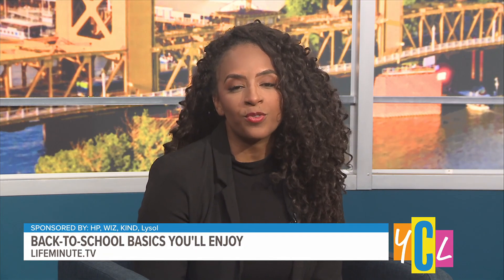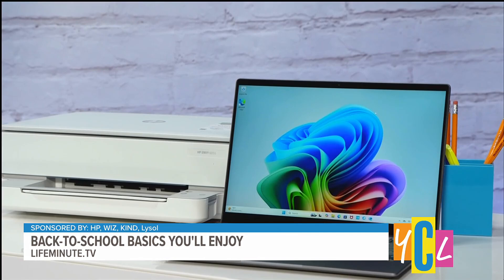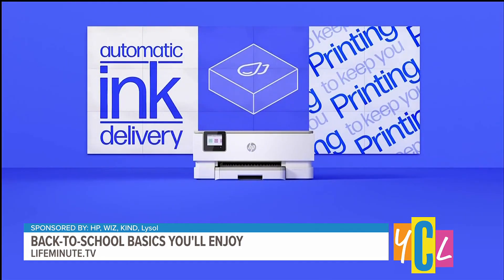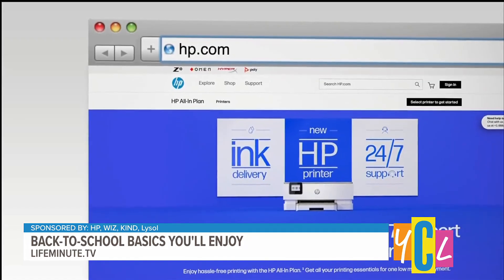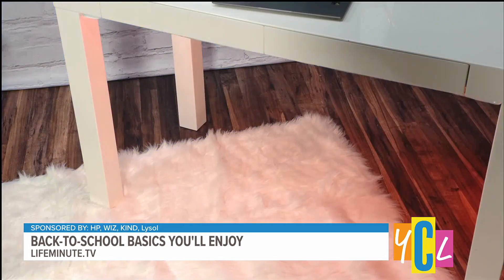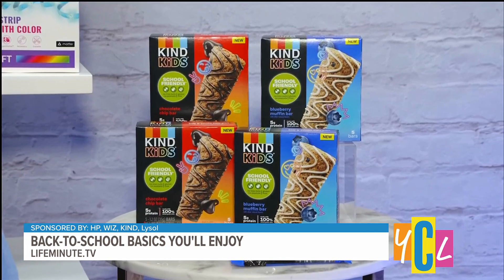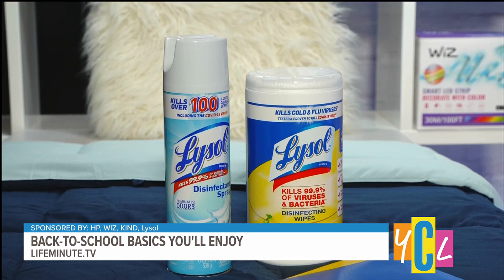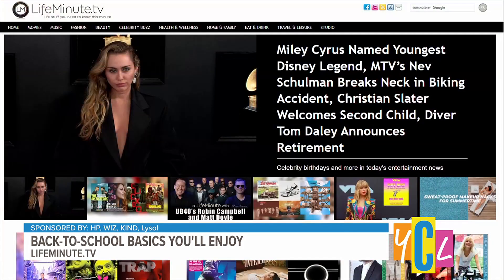Deck the Dorms | Sponsored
Whether you're decking out a dorm or packing the perfect lunch, we've got the back-to-school essentials!